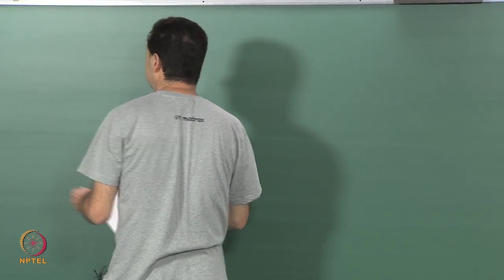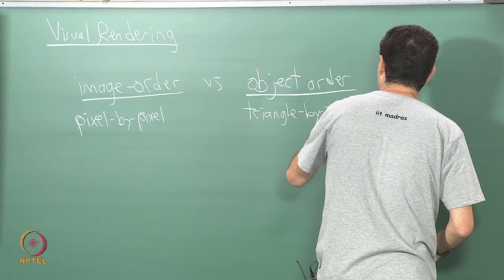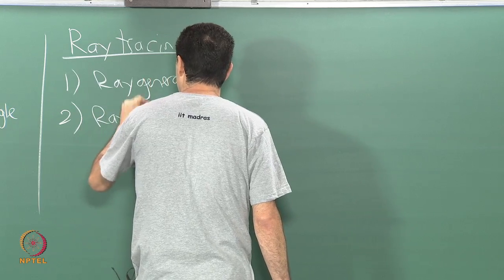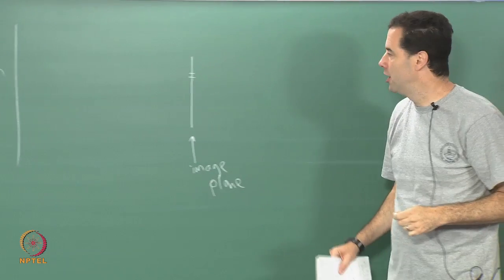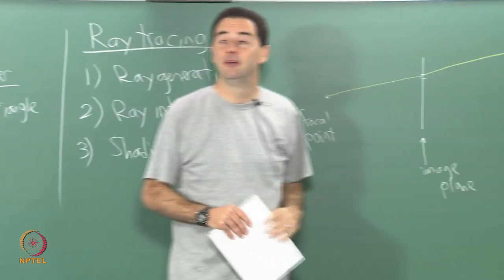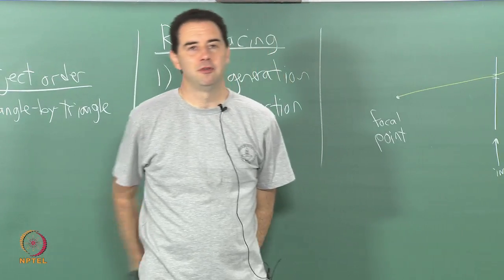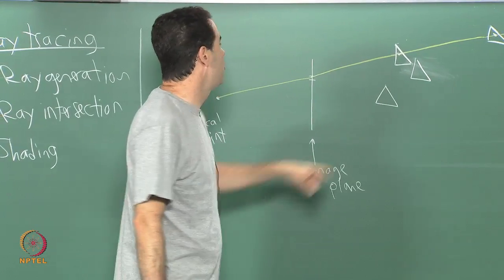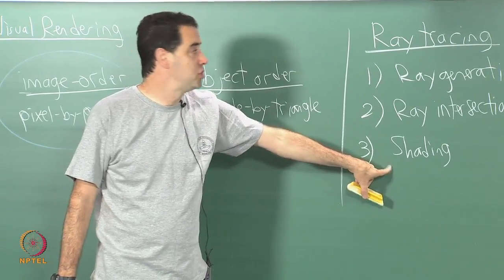Visual Rendering-overview, contd